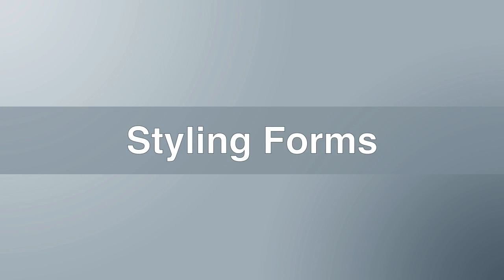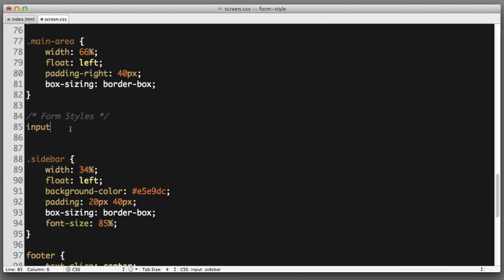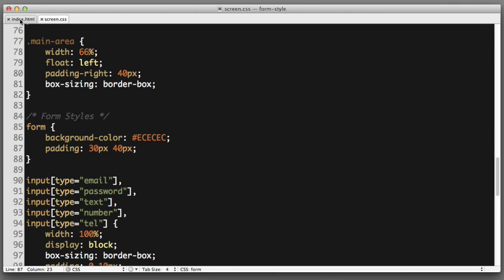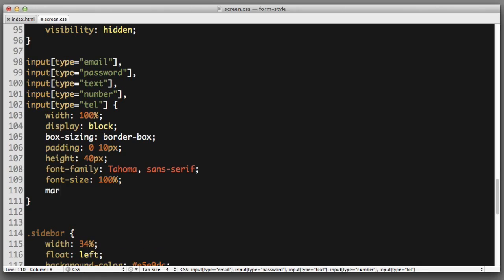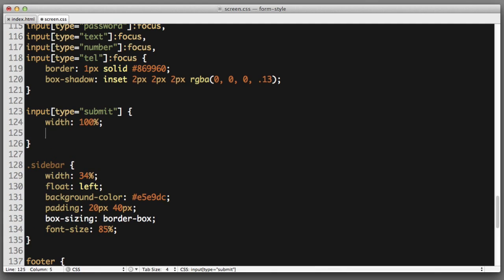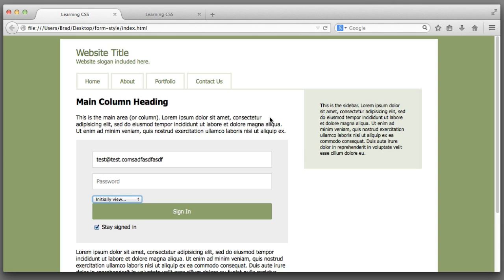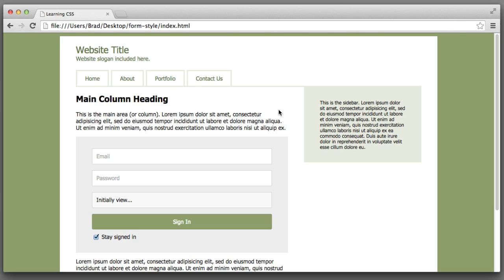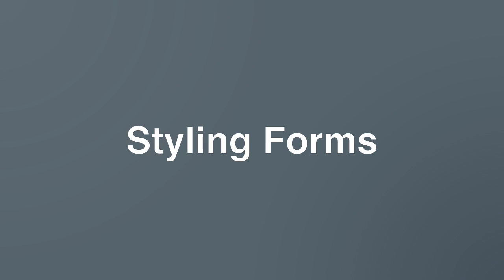035 styling forms-Web Development